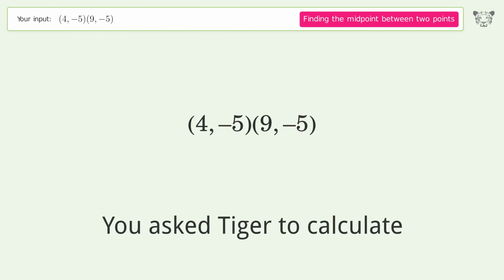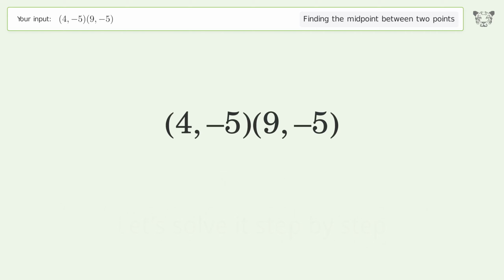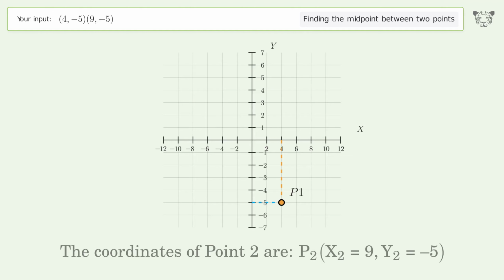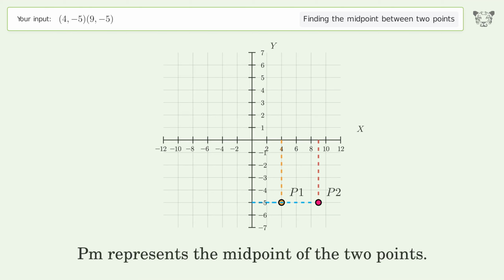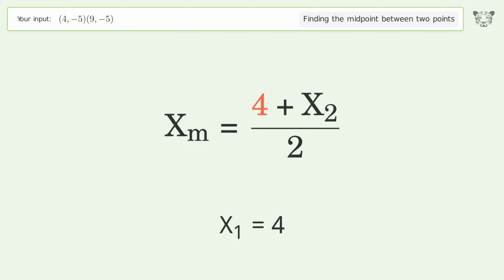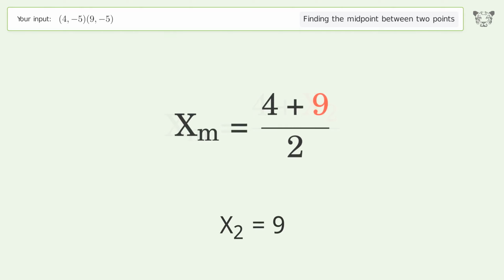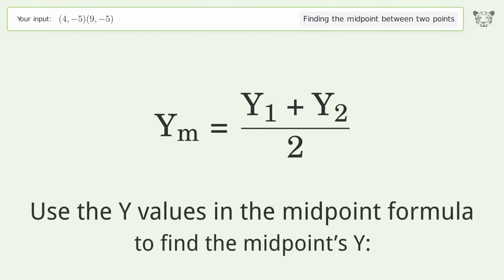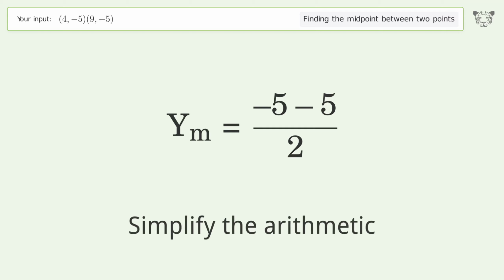Find the midpoint between two points p1 (4,-5) and p2 (9,-5): Step-by-Step Video Solution